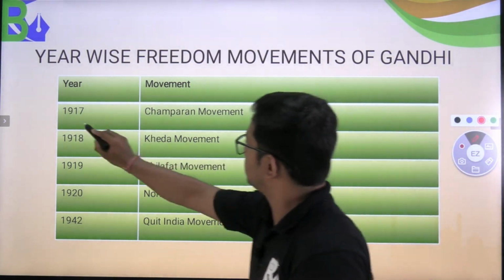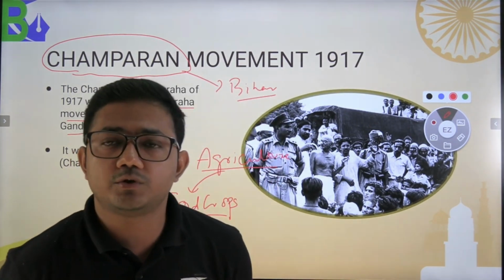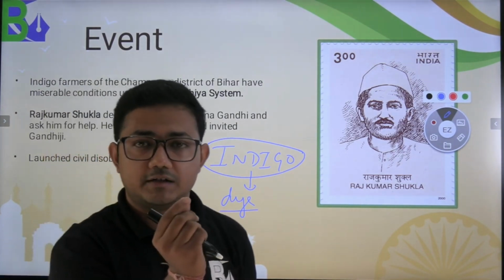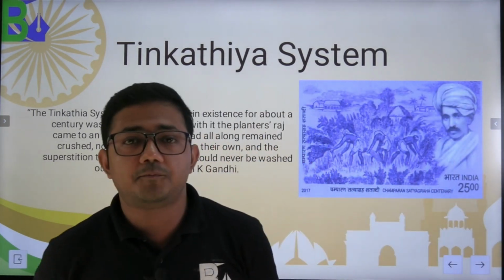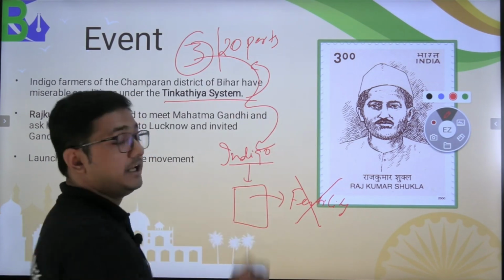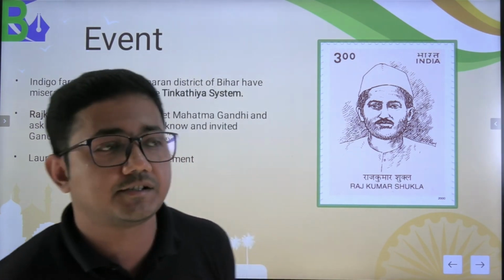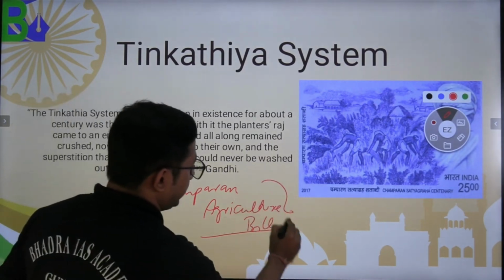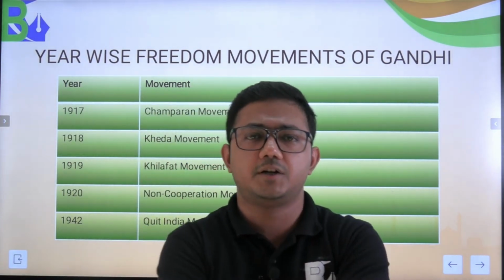Freedom Movements of Mahatma Gandhi during 1917 to 1942/UPSC Coaching/UPSC and other State PSC Exams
🟡  𝐀𝐝𝐦𝐢𝐬𝐬𝐢𝐨𝐧𝐬 𝐨𝐩𝐞𝐧 for both 𝐔𝐏𝐒𝐂 & other 𝐒𝐭𝐚𝐭𝐞 𝐏𝐒𝐂 𝐄𝐱𝐚𝐦𝐬 🎟️
🟡  Online Classes